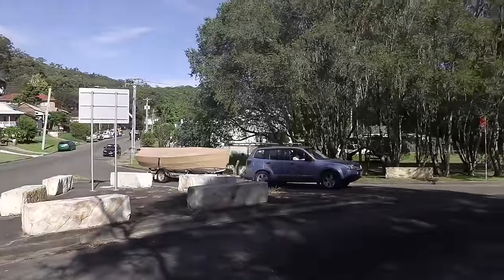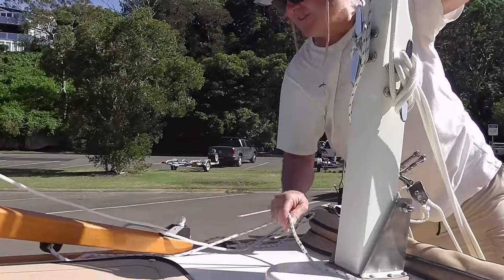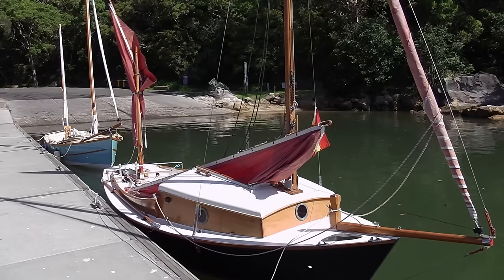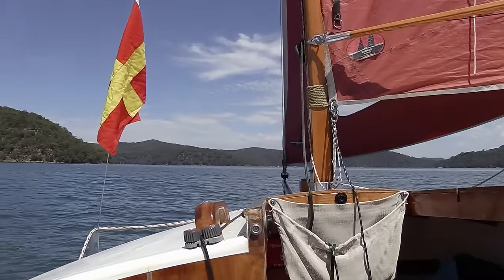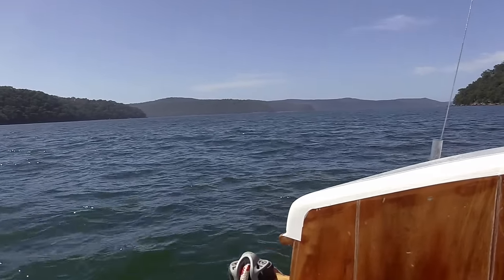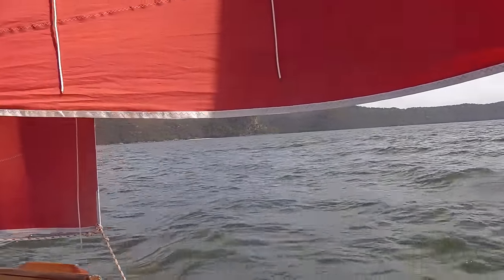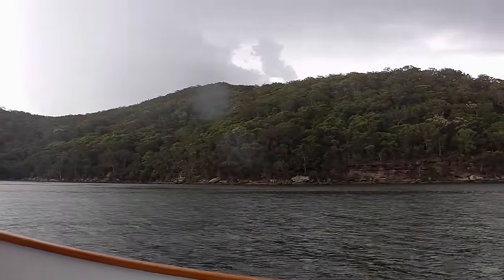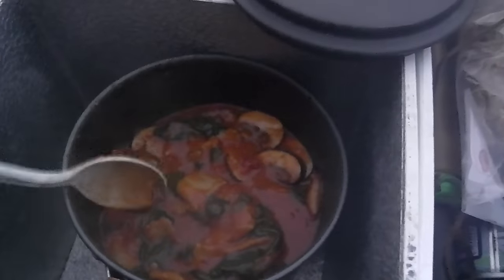It's a new boat for Dinghy Cruising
Dinghy Cruising with 'Marlou'- a Swallow BayRaider 17, on her first sail.

Emotional Cinematic-Pixabay music
Ambient Classical- Pixabay Music
Inspired Ambient- Pixabay Music